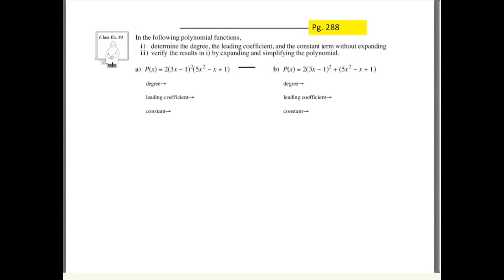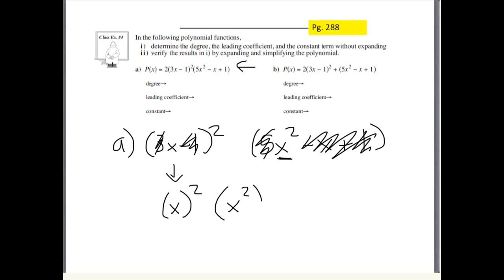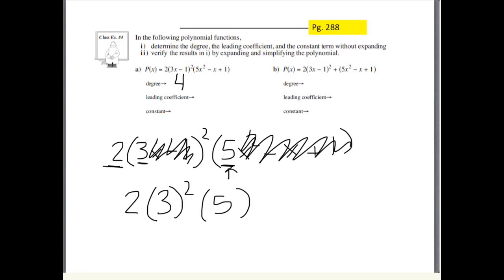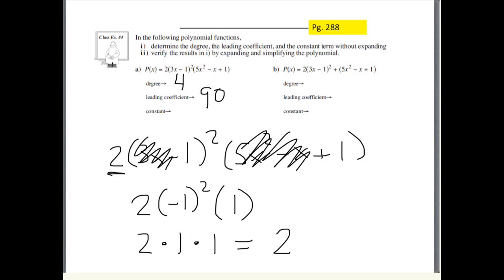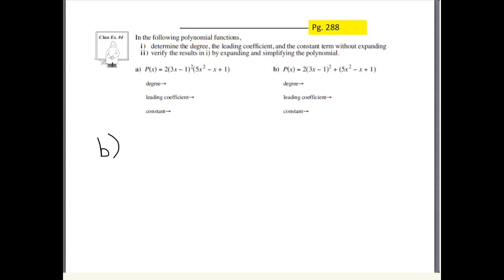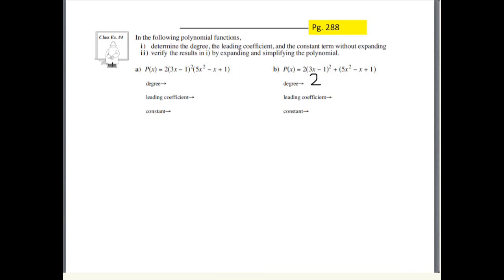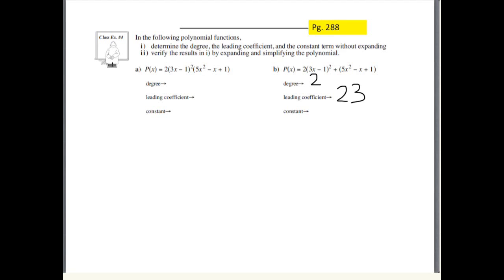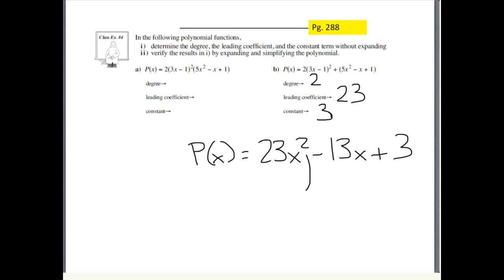3 288 4